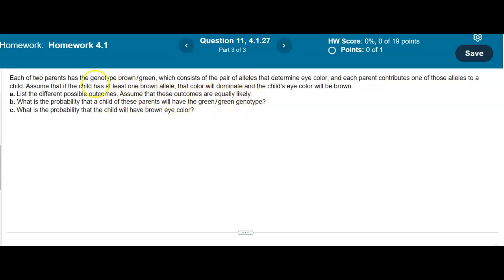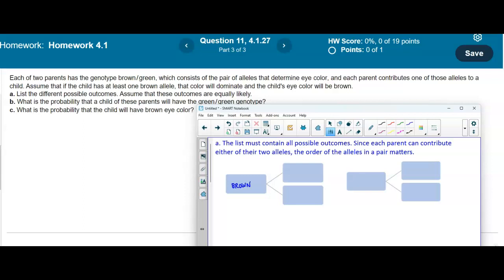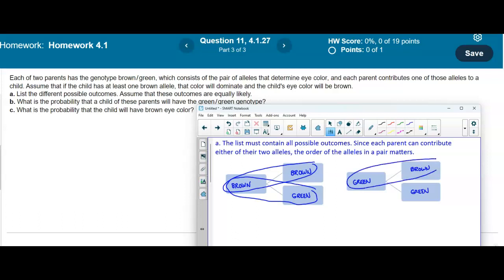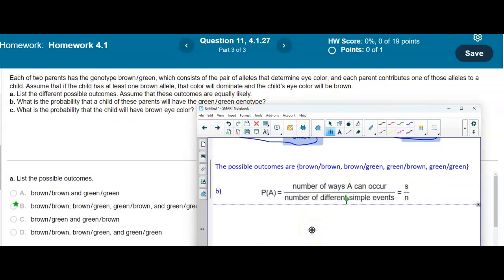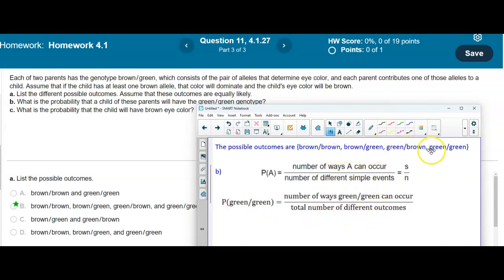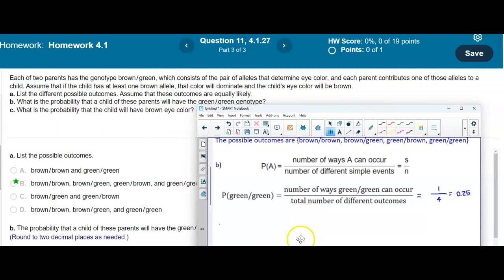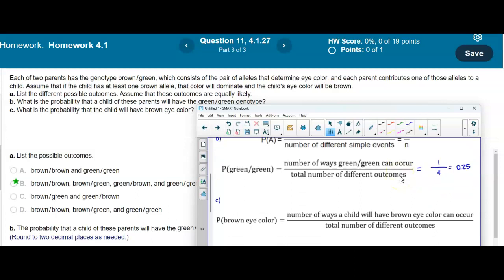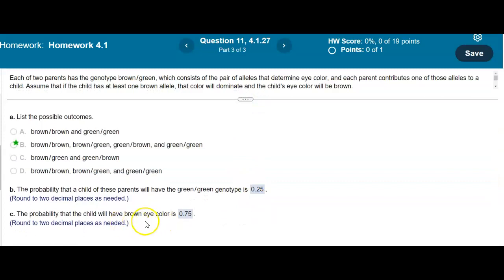Math 14 HW 4.1.27 What is the approximate probability?